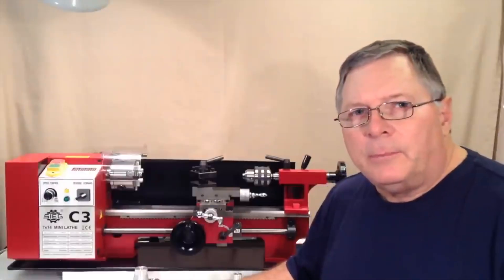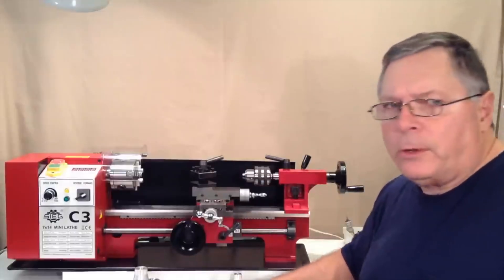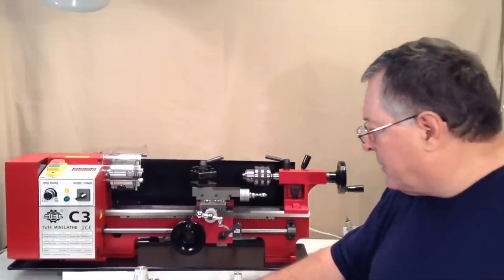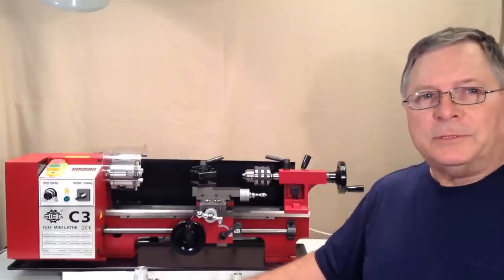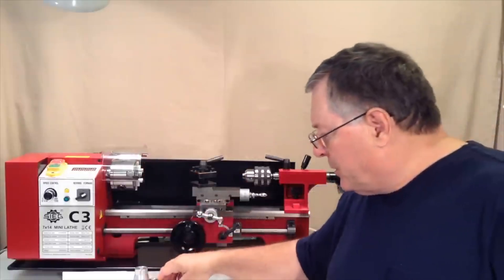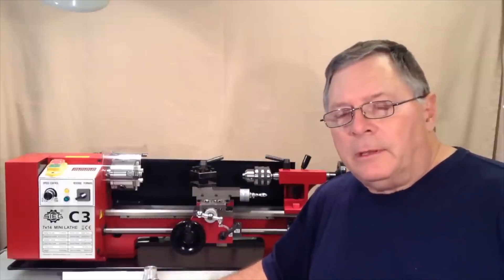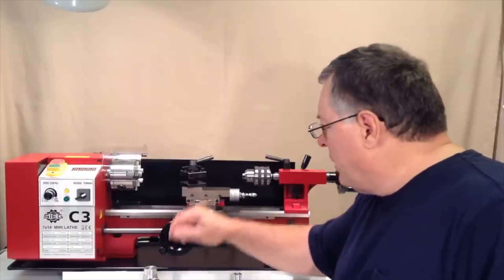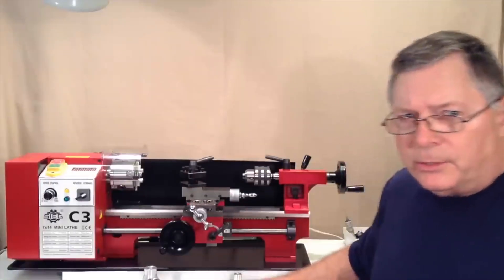Intro To 7X Mini Lathe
Frank Hoose provides a comprehensive overview of a mini lathe. This video features a SIEG C3 from LittleMachineShop.com, but versions of this lathe have been sold for many years by most of the top brands in the industry.